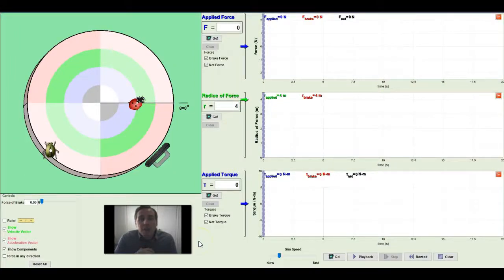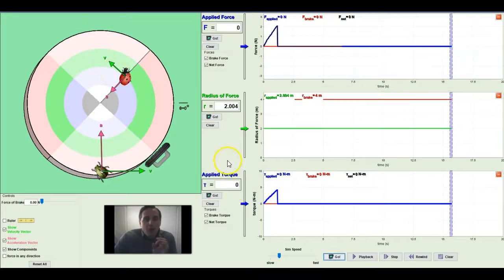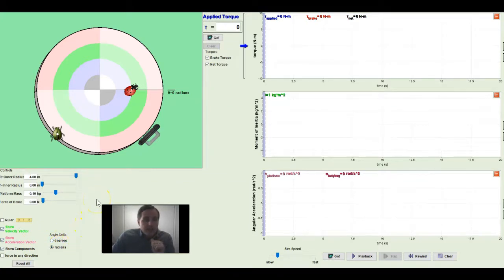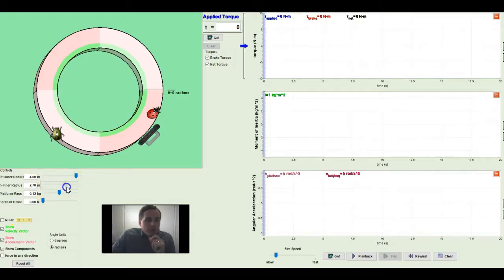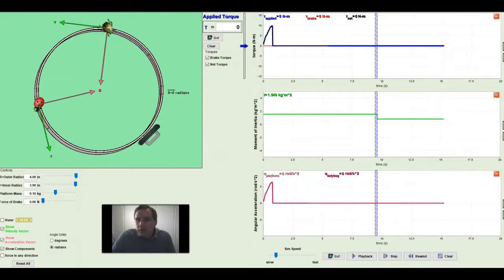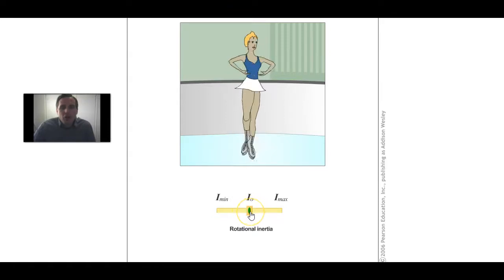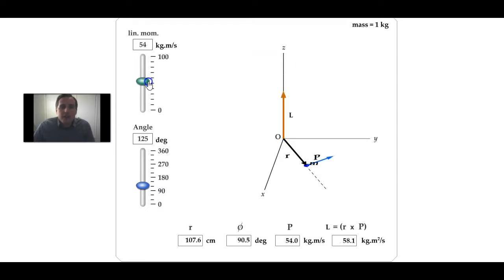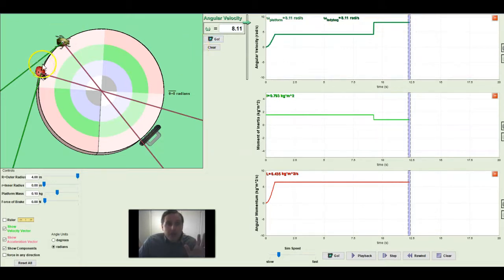Torque, Moment of Inertia & Angular Momentum Simulated